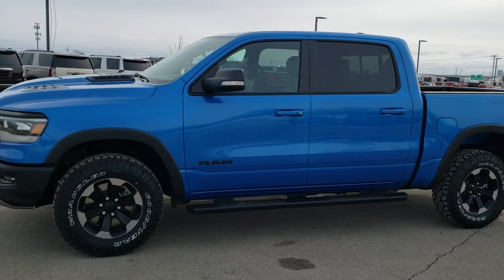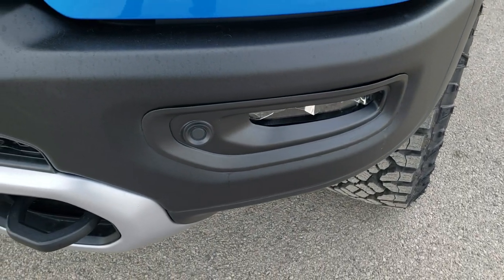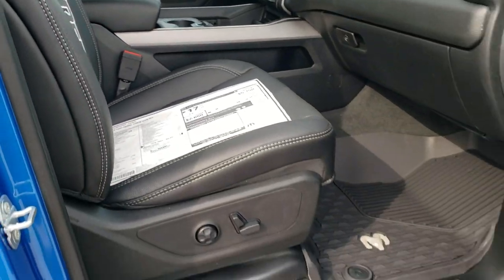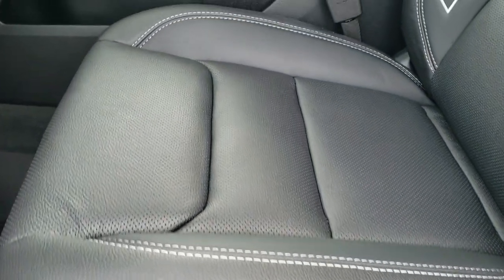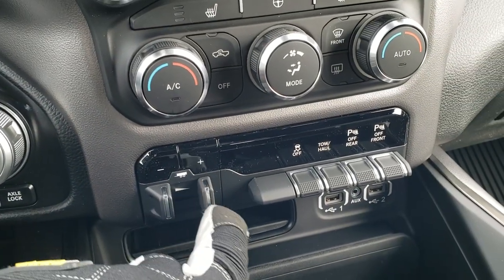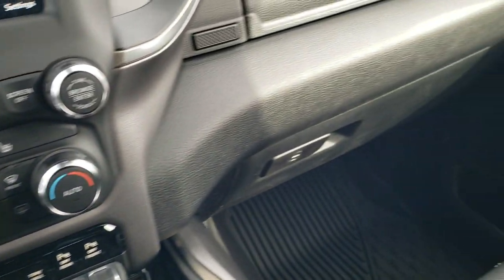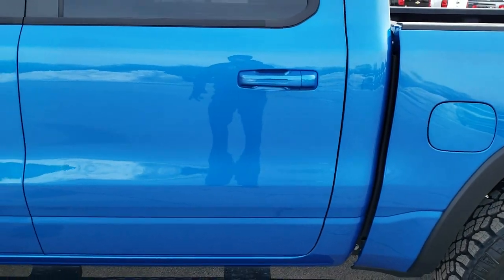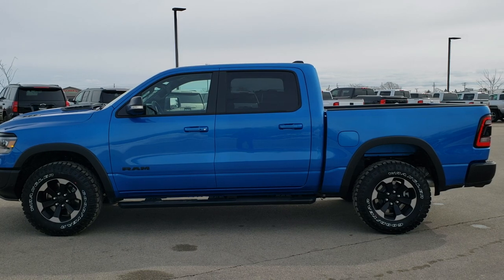2020 RAM 1500 REBEL LEVEL 2 HYDRO BLUE METALLIC WALK AROUND REVIEW 20T73 SOLD!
This 2020 RAM 1500 CREW CAB REBEL LEVEL 2 IN HYDRO BLUE METALLIC is the vehicle we did walk around review of today.

Thank you for checking out this video of this 2020 RAM 1500 CREW CAB REBEL LEVEL 2 IN HYDRO BLUE METALLIC

STOCK: 20T73
PRICE: $60,635
MILES: 22
MAKE: RAM
MODEL: 1500 REBEL
VIN: 1C6SRFLT9LN283228
LOCATION: FOND DU LAC OSHKOSH WISCONSIN, 54937 TRUCKS ON 41

5.7 Liter OHV V8 Hemi with Multiple Displacement System MDS Engine, 395 Horsepower, Full Four Door Crew Cab, Short Box 5 Foot 7 Inch 5' 7" Shortbox, Rebel Package, Level 2, 8 Speed Automatic Transmission, 4x4 Push Button Four Wheel Drive 4WD, Reverse Backup Camera Rearview Camera, Dual Rear Exhaust, Adaptive Speed Control Cruise Control, Blind Spot Monitoring with Rear Cross-Path Detection, Forward Collision Warning System, Lane Departure Warning with Lane Keep Assist, Dual Power Heated Seats, Black Ebony Leather Seats, Bucket Seats, Memory Driver's Seat, 2nd Row Heated Seats, Full Towing Package with Receiver Trailer Hitch, Wiring and Transmission Cooler Tow Package, Factory Brake Controller, Heated Power Fold In Mirrors With Built-in Directional Signals and Blind Spot Indicators and Blind Spot Mirrors, Electronic Stability Control Traction Control ESC, Downhill Assist Control DAC, Electronic Locking Rear Axle, 3.92 Gears, Goodyear Wrangler Duratrac LT275/70 R18 Tires, Factory Painted and Polished Aluminum Rims Premium Wheels, Four Wheel Disc Brakes, Factory Painted Stepbars, Spray-in Bedliner, 33 Gallon Fuel Tank, Bedrail Covers, LED Fog Lights, LED Headlights, LED Running Lights, LED Tail Lamps, Sonar with Front and Rear Bumper Sensors, Easy Fuel Capless Fuel Fill, Locking Tailgate, Power Drop Down Tailgate, Cowl Induction Sport Hood, Fender Flares, AM / FM Radio Tuner, Sirius/XM Satellite Radio Capabilities Sirius / XM, Uconnect (R) 8.4 AM/FM System 8.4 Inch Touchscreen with AM/FM, 7-Inch Multi-View Display, Alpine Premium Audio Sound System, U Connect Hands Free Bluetooth Hands-Free Phone System Blue Tooth, Android Auto Compatible, Apple Car Play Compatible, Auxiliary MP3 Jack Portable Audio Connection, USB C Jack, USB Jack Portable Audio Connection, Enter-N-Go System Keyless Entry System, Keyless Entry with Factory Remote Start, Push Button Start, Power Sliding Rear Window Rear Window Defroster, Adjustable Height Seatbelts, Driver and Passenger Front Air Bags, L.A.T.C.H. Child Safety System, Side Curtain Air Bags SRS Safety Restraint System, Heated Steering Wheel Multi-Function Steering Wheel Controls, Homelink System with Three Programmable Buttons for Garage Doors, Lighting Systems & Security Systems, Compass, Outside Temperature Display and Mileage Display, Dual Multi-Zone Climate Control , Power Adjustable Pedals, Factory All Weather Floormats, Carbon Fiber Dash And Door Trim, Wireless Cell Phone Charge Pad, Air Conditioning AC, Cruise Control, Power Locks, Power Windows, Automatic Headlights Autolamp, Tilt/Telescope Steering Wheel, 115V / 400W Deck Mounted AC Power, 3 Year / 36,000 Mile Remaining Factory Bumper to Bumper Warranty, Whichever comes first, 5 Year / 60,000 Mile Remaining Powertrain Factory Warranty, Whichever comes first, Hydro Blue Pearlcoat,Call Now! 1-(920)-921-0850 . Summit Automotive Chrysler Dodge Jeep Ram in Fond du Lac, Wisconsin also Proudly Serving Oshkosh, Madison, Milwaukee, Sheboygan, Appleton, and Waupun is a family owned and operated dealership since 1959. We take great pride in our new and used car and truck center with vehicles to fit everyone's budget. We have ON THE SPOT FINANCING. BAD CREDIT OR GOOD CREDIT, we work with over 20 lenders to get you APPROVED AT THE MOST COMPETITIVE RATES. We provide AIRPORT TRANSPORTATION and NATIONWIDE DELIVERY OPTIONS. We are conveniently located on HWY 41 at EXIT 98, Hwy 151 at Military Rd. Exit . Just Look For The TRUCKS ON 41. Advertised price does not include, tax, title, registration and service fee.,

STOCK: 20T73
PRICE: $60,635
MILES: 22
MAKE: RAM
MODEL: 1500 REBEL
VIN: 1C6SRFLT9LN283228